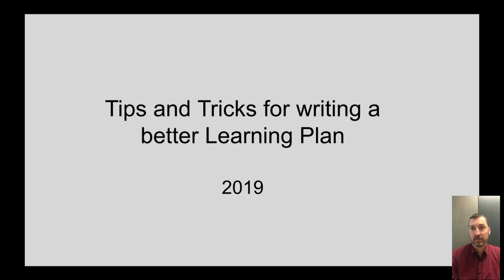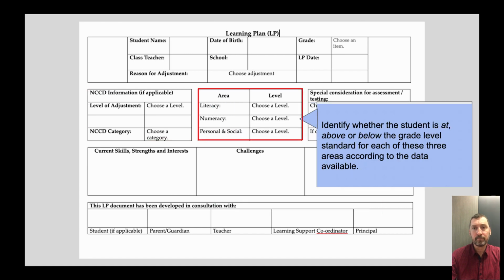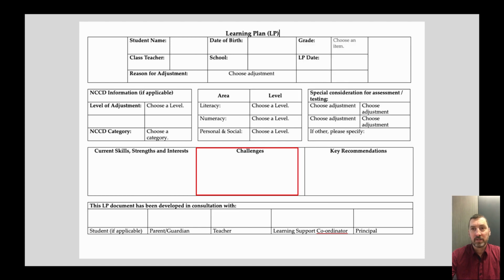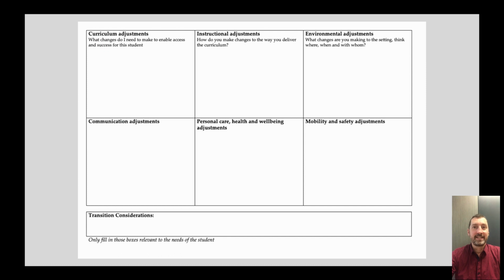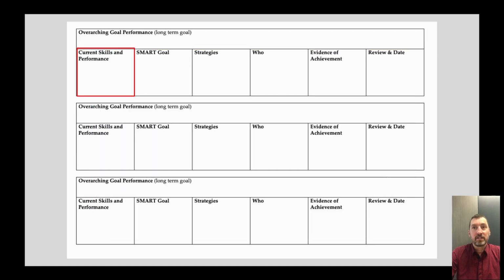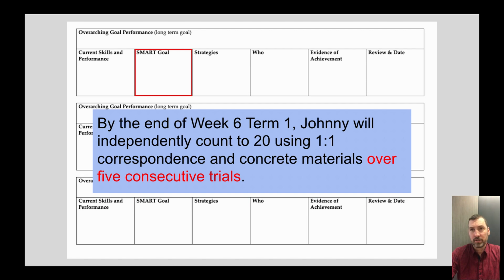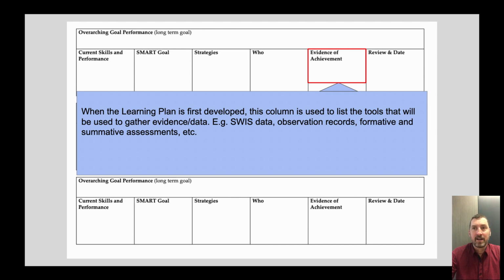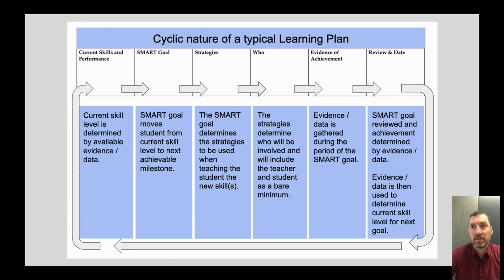Learing Plan video PL